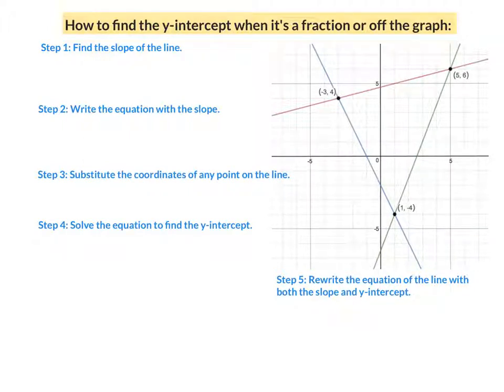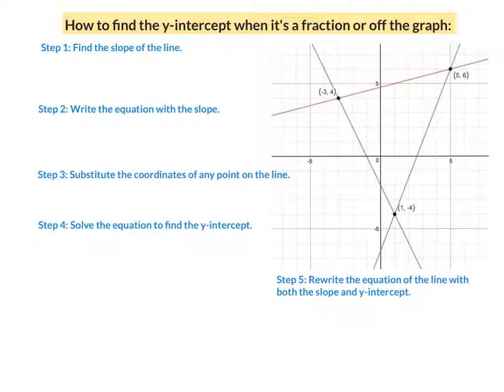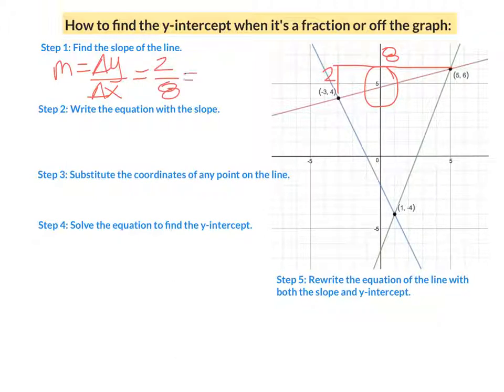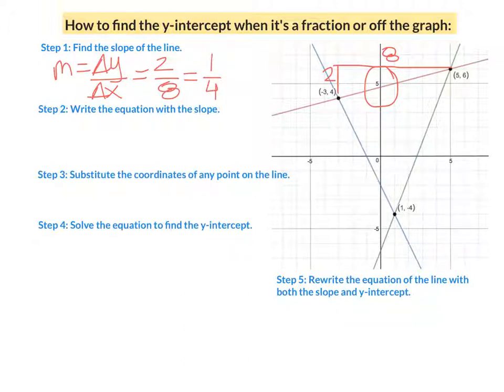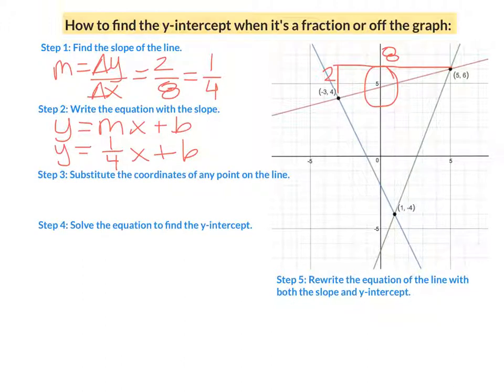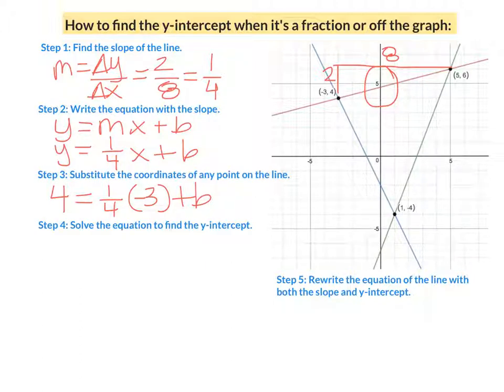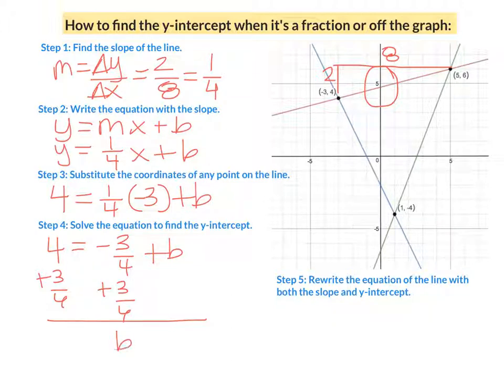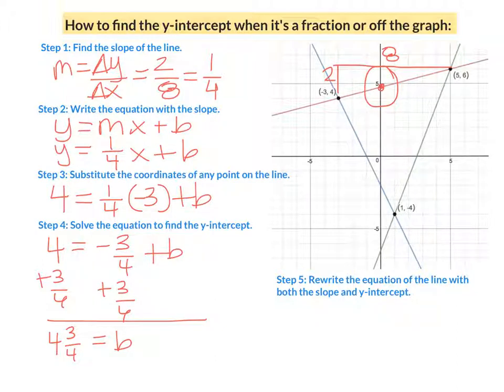Finding the y-intercept